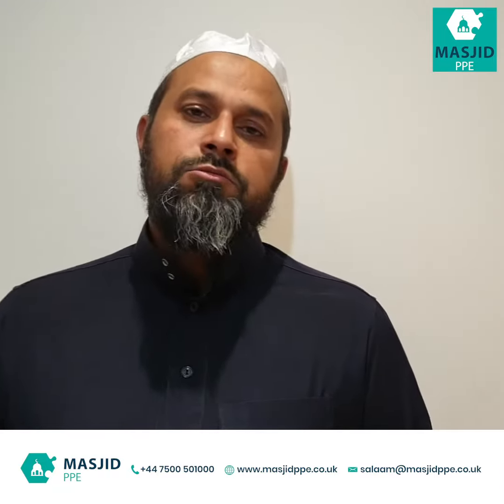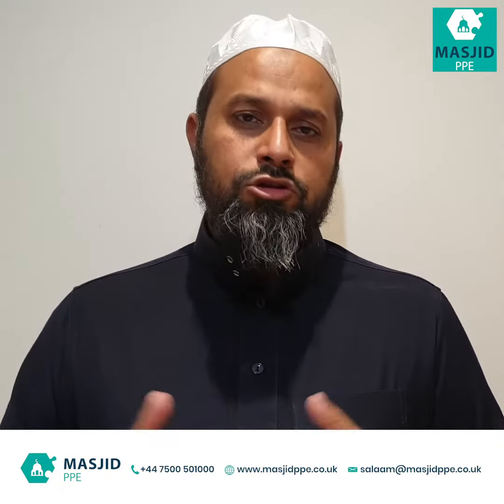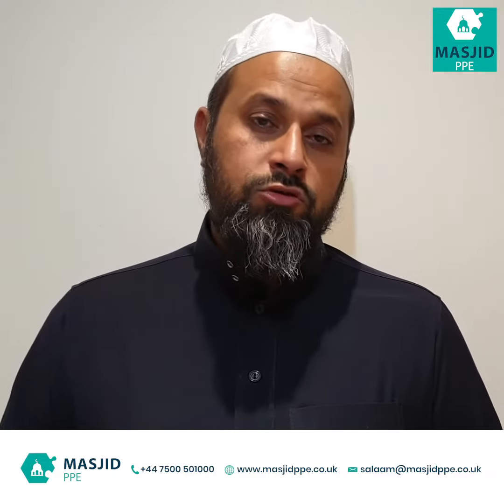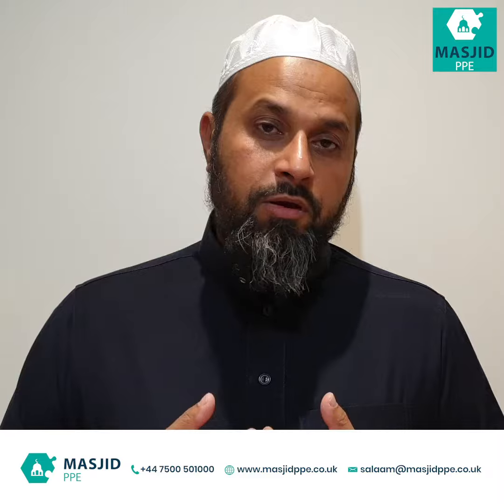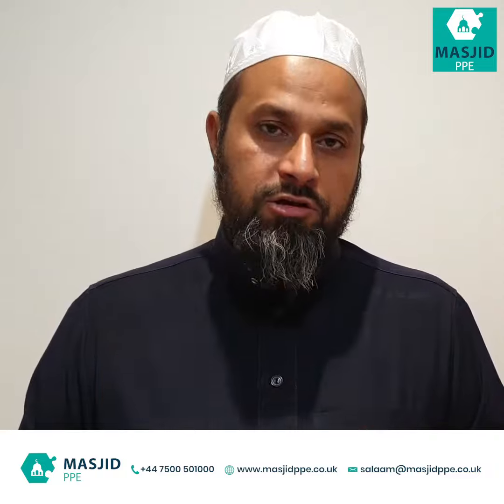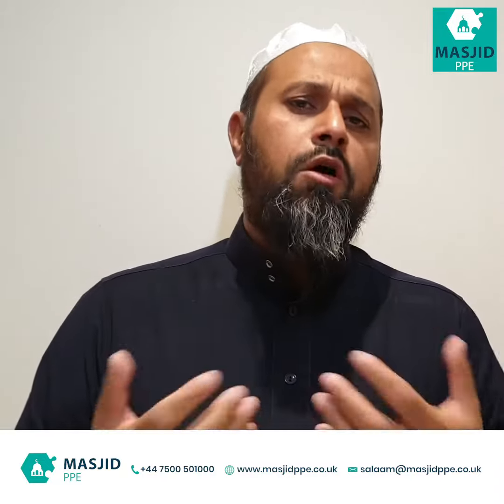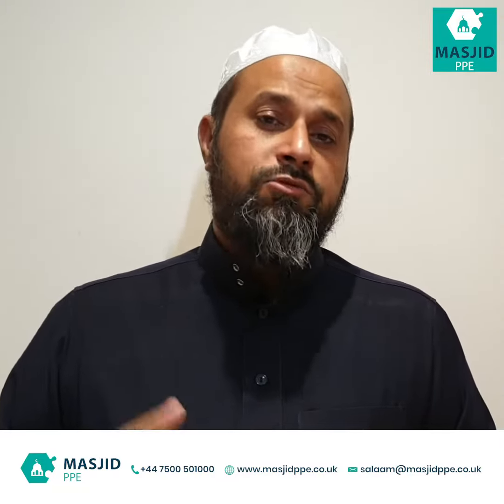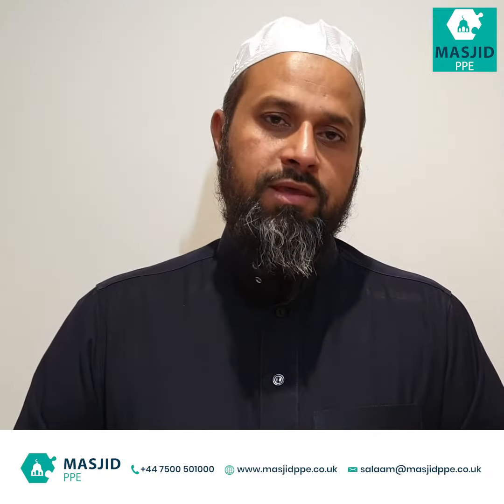Masjid PPE - Shoe Bags Guidance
All musalli’s and worshipers should be informed in advance that they will need to bring a bag for their shoes as it is best to avoid congestion at the entrance and exit areas. When leaving the Masjid musalli’s should be directed to leave from all available exits to avoid congestion. This can only be done if they have their shoes with them in a bag.

Plastic carrier bags can be provided but this this not good practice as it will generate a lot of plastic waste.

Reusable cloth shoe bags are a good option. They can be provided free or sold by the Masjid. Prices vary for the different types of bags. The cheapest option is a plain cloth bag. These bags can be printed with logos and text at an extra cost.

Polyester 30 GSM bag with drawstring
- Manufactured in Turkey
- Polyester Cloth
- 32cm X 40cm
- Plain bags: £0.65 (Minimum order 500 for plain bags)
- Printed bags: £0.75 (Minimum order is 2,500)

50 GSM bag with drawstring
- Manufactured in Turkey
- 60 GSM cloth
- 35cm X 40cm
- Plain bags: £0.30 each (Minimum order 1,000 for plain bags)
- Printed bags: £0.40 (Minimum order is 10,000)

Cloth bag with handles
- Manufactured in Turkey
- 60 GSM cloth
- 35cm X 40cm
- Printed bags: £0.35 (Minimum order is 10,000)